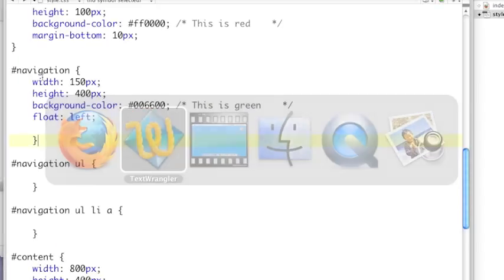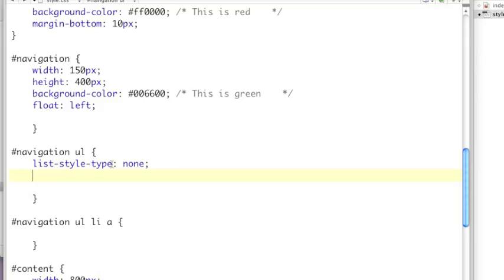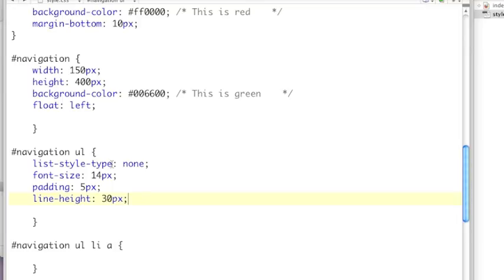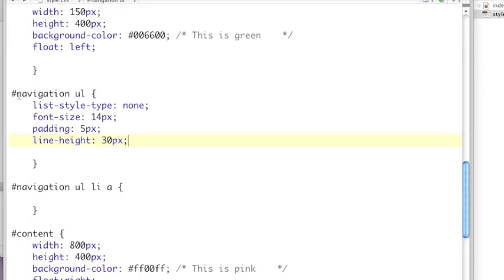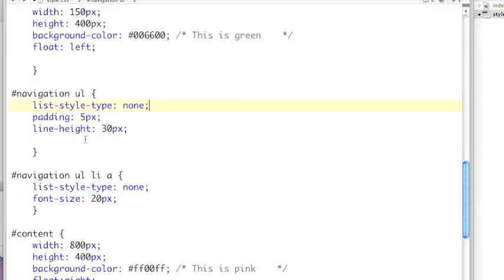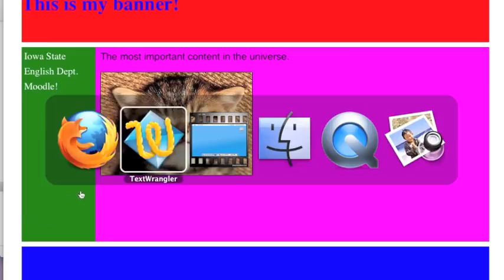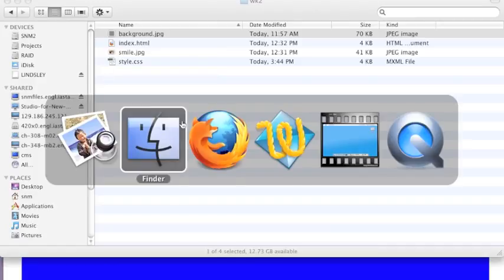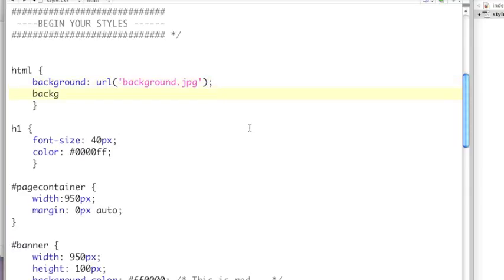Using CSS Part. 2